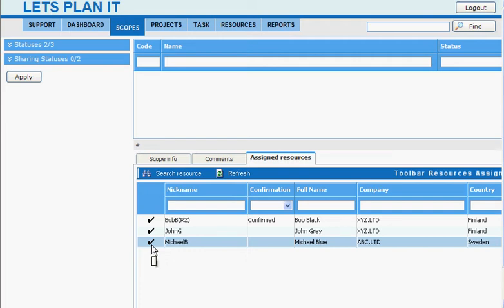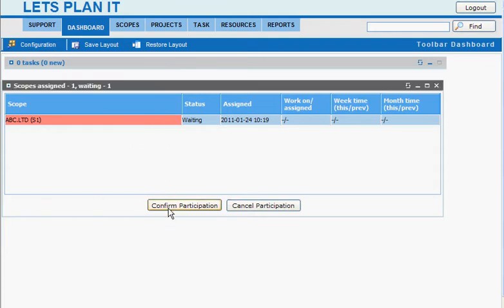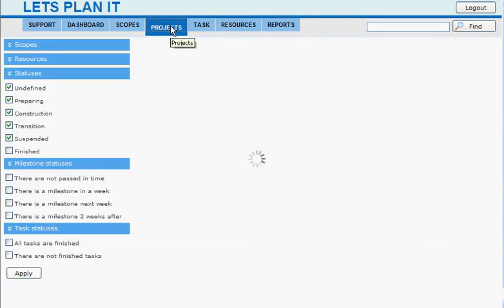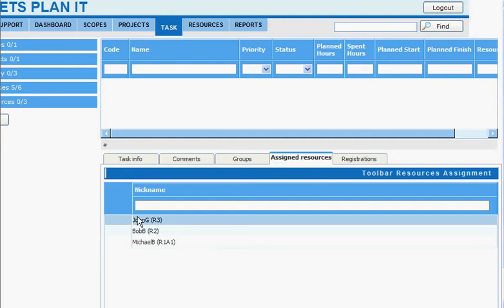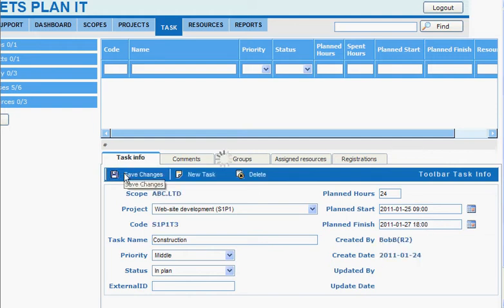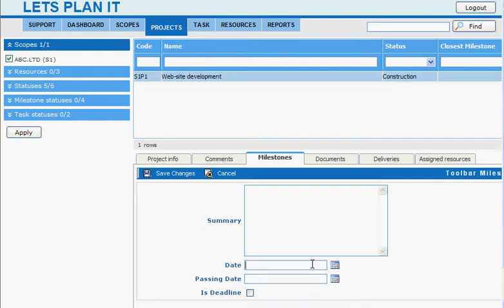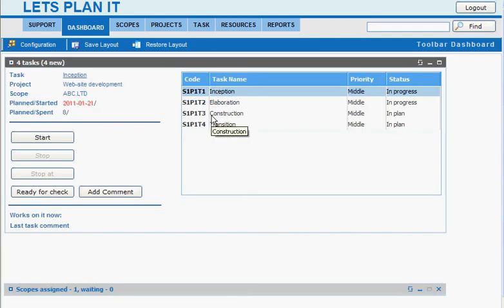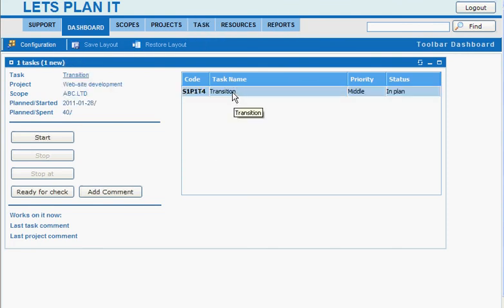Sample use-case (Part 2)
Demonstration of LetsPlanIT-Web product features managing and monitoring sample project.